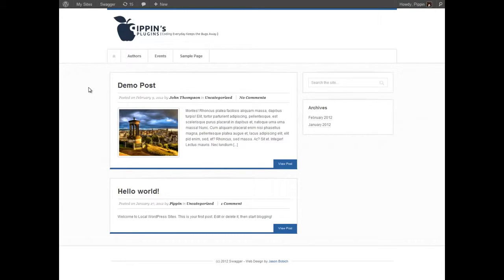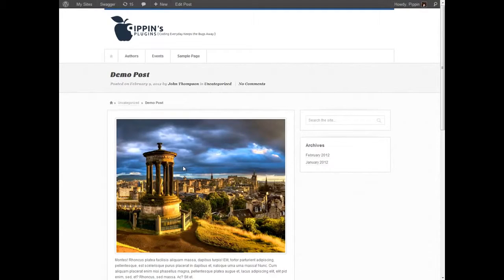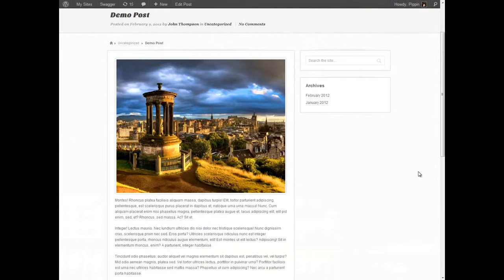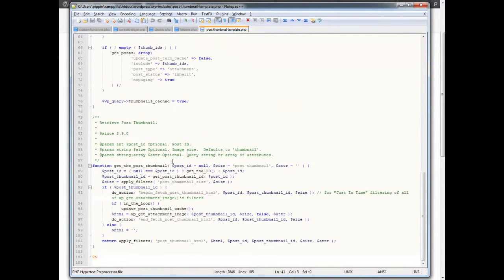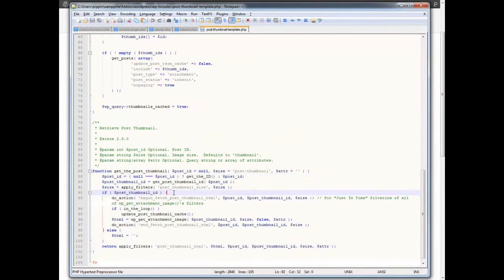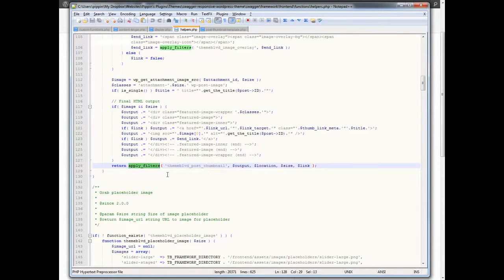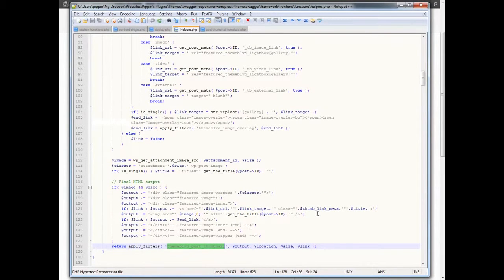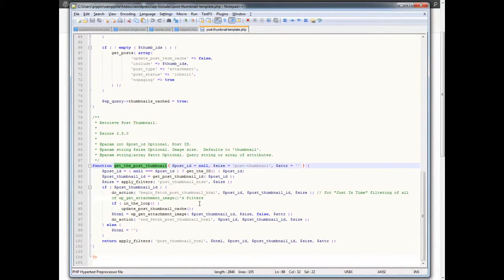Codecanyon Plugin Thoughts 3 - Don't Forget About Core Functions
editorial video about not forgetting that core functions exist in WordPress.